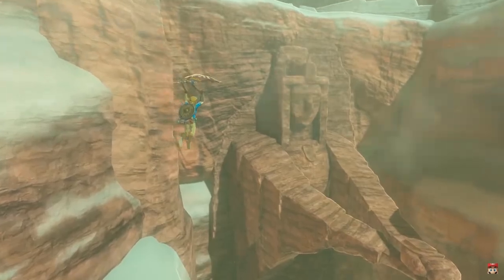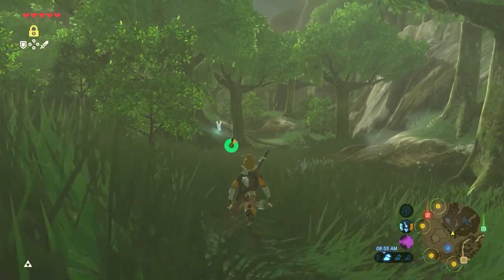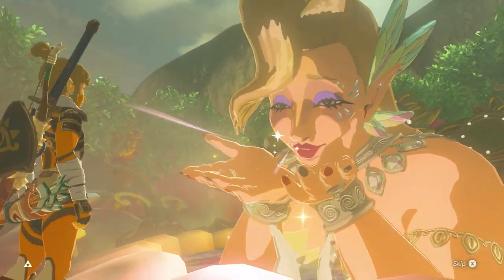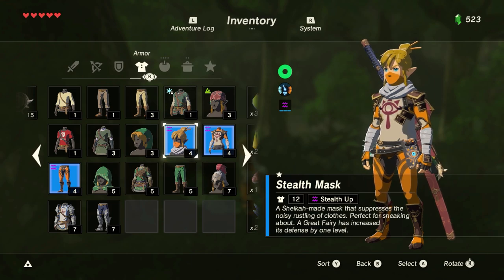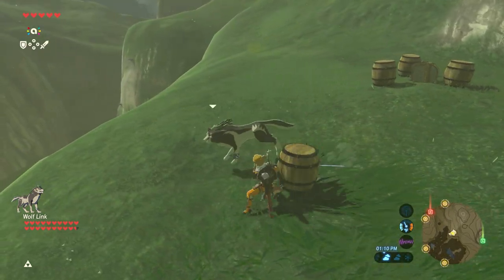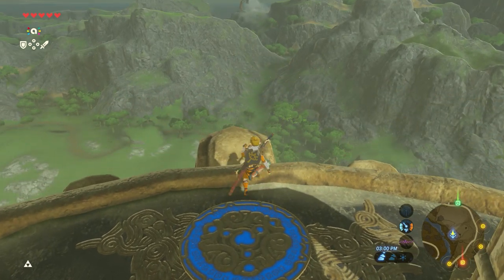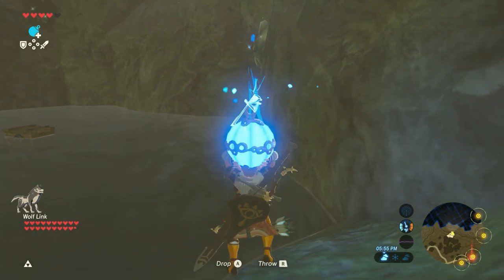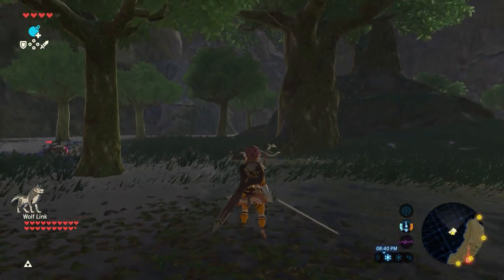Great Fairy Cotera • The Legend of Zelda: Breath of the Wild (Master Mode) • Part 15 • BotW